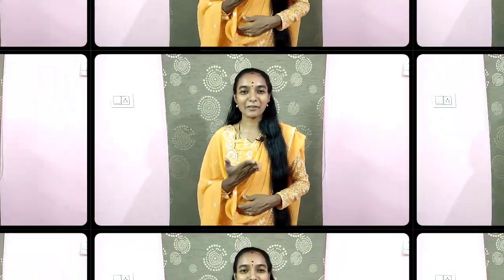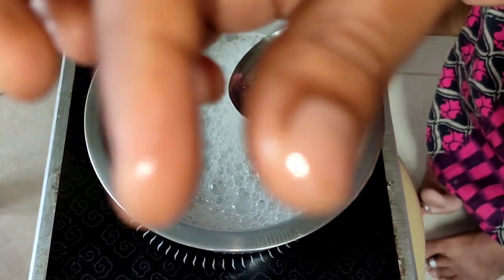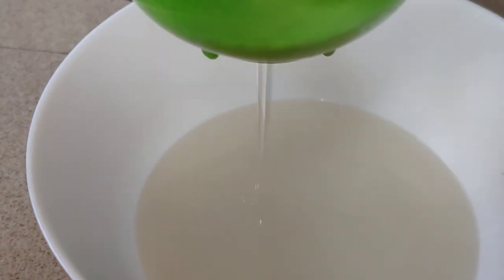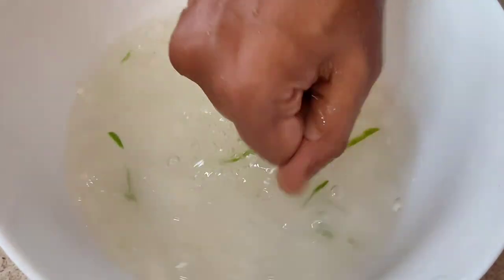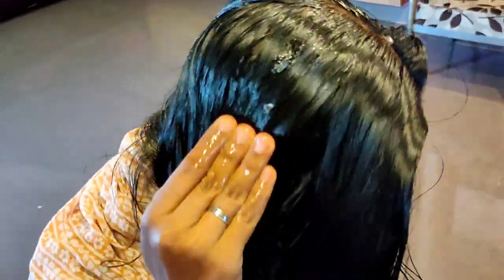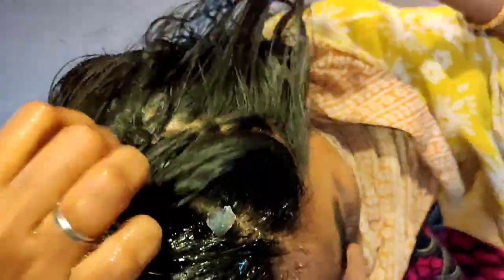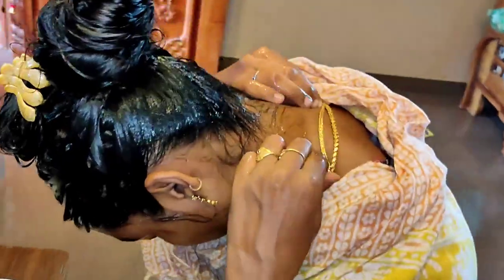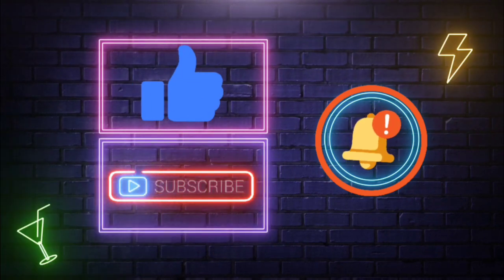REDUCE HAIR BREAKAGE// FLAXSEED HAIR PACK //REDUCE FRIZZY HAIR//HAIR GROWTH PACK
In this video I have uploaded a gel type hair pack which can help you to grow long hair without frizziness and healthy hair to maintain your hair growth..this pack reduce sun damage and clear the dead cells in your head...and reduce free radical damages.this will help your hair grow stronger and longer and healthier try this pack and comment me in my comment section